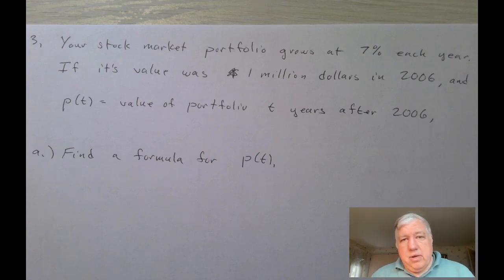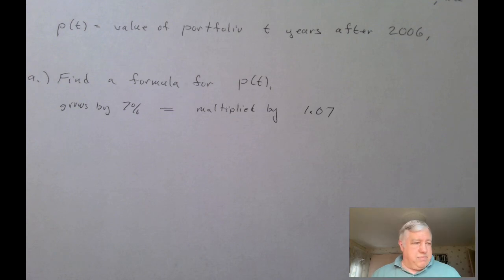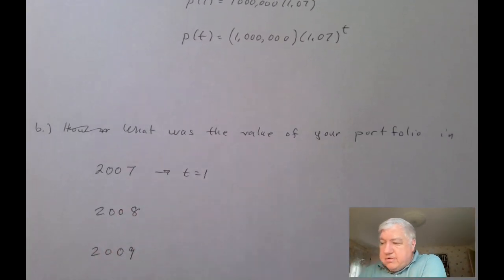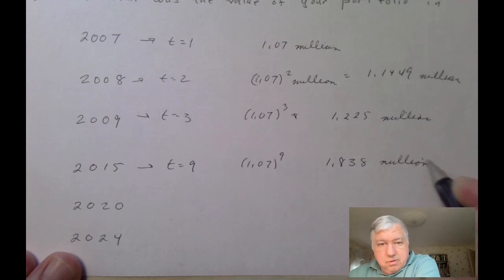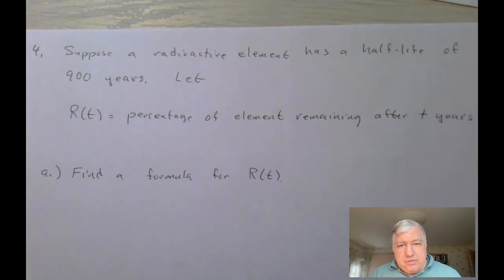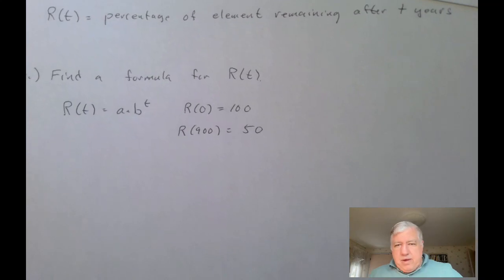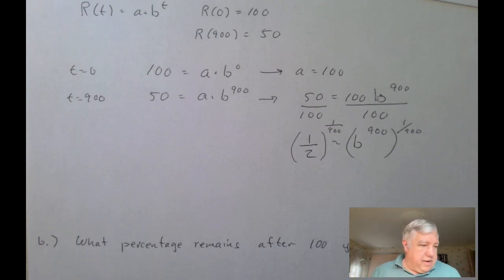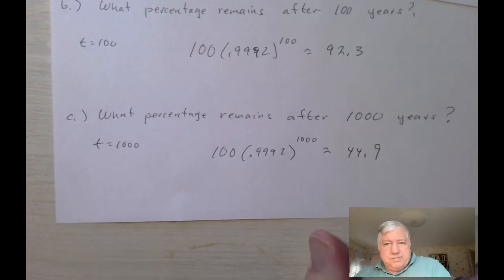Math 100 Section 4.5 Part 2